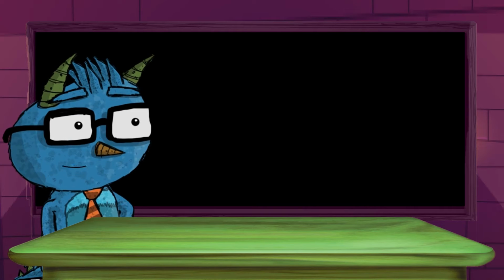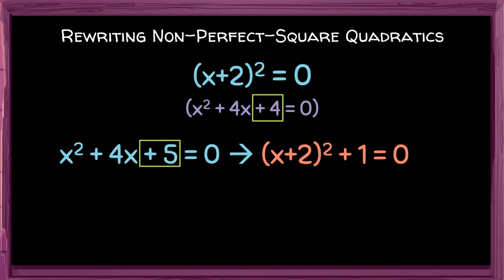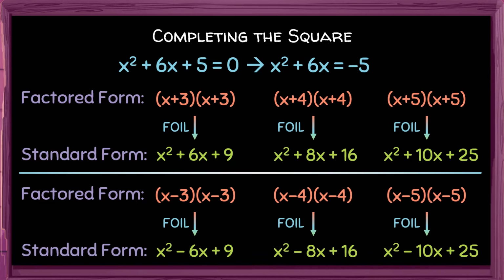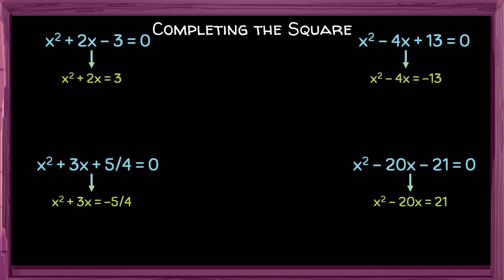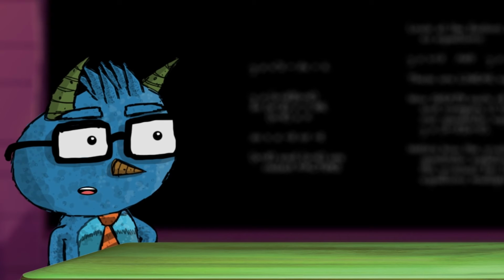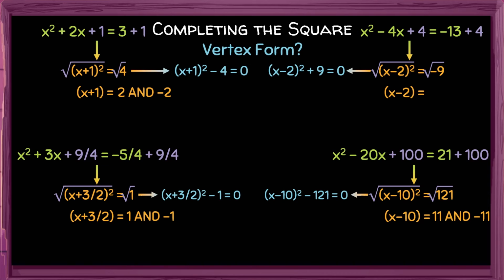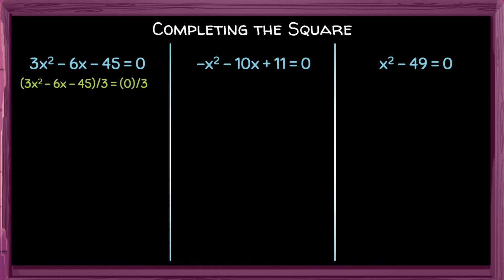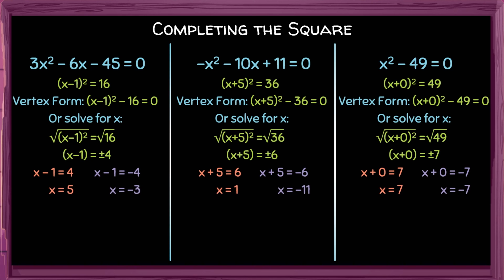How to Solve Quadratics by Completing the Square | Lesson 13 | Math Monster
In this Math Monster lesson, we’ll learn how to solve quadratic equations using a technique called Completing the Square, which can also be used to rewrite quadratics in Vertex Form.  Completing the Square means rewriting our quadratic equation in terms of a nearby “perfect square quadratic”, similar to the way that an ordinary number (like 8) could be rewritten in terms of a nearby “perfect square” number (like (3^2)-1).  Learning how to rewrite a quadratic equation this way is a challenging but powerful tool for solving it!

Want to practice what you learned about solving quadratic equations by Completing the Square? Here’s the page on our website for this Math Monster lesson